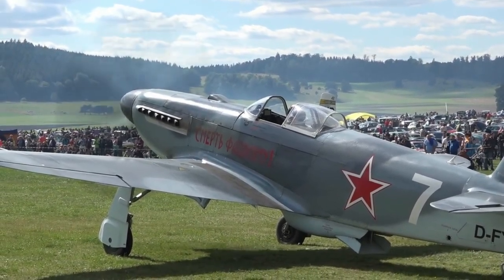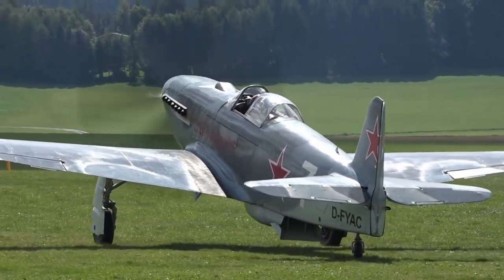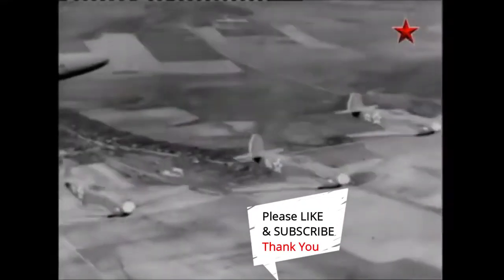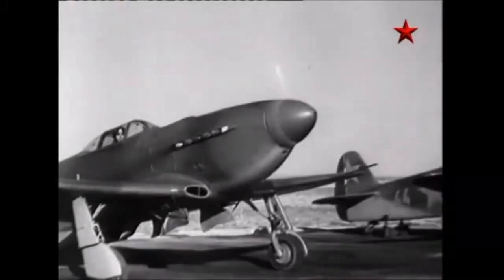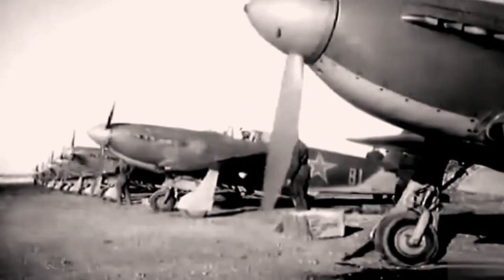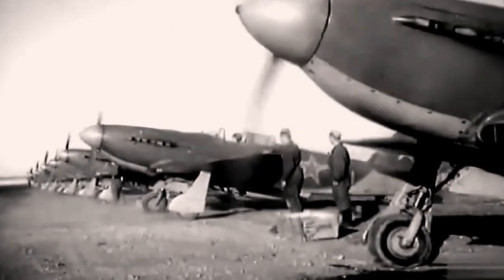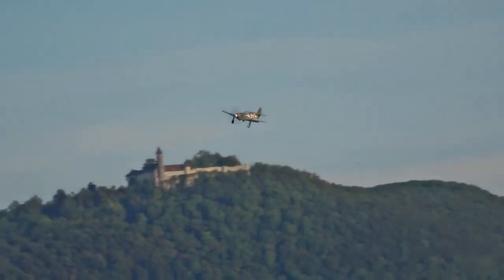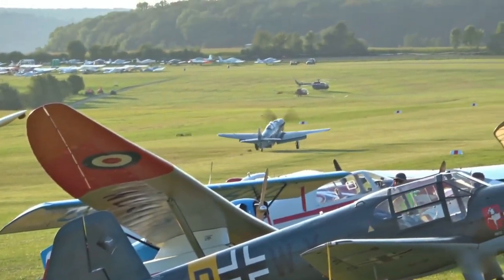Yak 3 - The Soviet Ace of World War II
In this captivating YouTube video, delve into the fascinating history of the Yakovlev Yak-3, a remarkable Soviet fighter aircraft that soared through the skies during World War II. Discover the origins of this legendary warbird, from its development as an upgraded version of the Yak-1 to its eventual entry into active service in 1944. Explore the design and development process, including the improvements made to enhance its survivability, flight characteristics, and firepower. Learn about the Yak-3's exceptional performance in dogfights, thanks to its lightweight construction and powerful engine, as well as the aircraft's beloved reputation among pilots and ground crew. Witness its operational history, where the Yak-3 proved its mettle in achieving air superiority and engaging in fierce combat with the Luftwaffe. Uncover the challenges faced by the Yak-3, such as delamination issues and engine reliability problems, and gain insights into its notable accomplishments, including the Normandie-Niemen Group's victories. Additionally, explore the modern production of Yak-3, Yak-7, and Yak-9 aircraft and their continued presence in aviation today. Prepare to be enthralled by the remarkable story of the Yakovlev Yak-3, an enduring symbol of Soviet engineering excellence and aerial prowess.